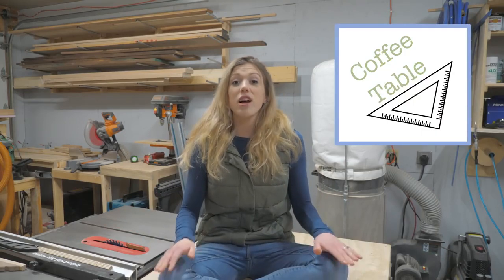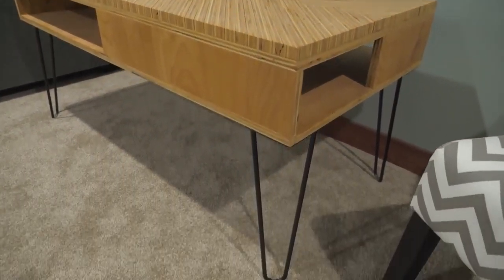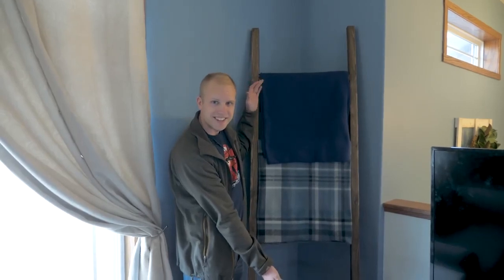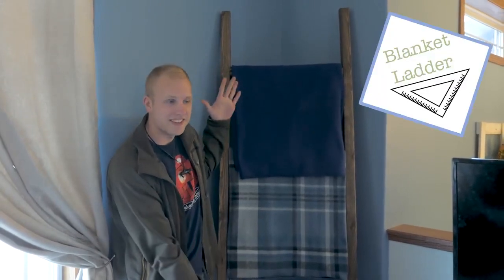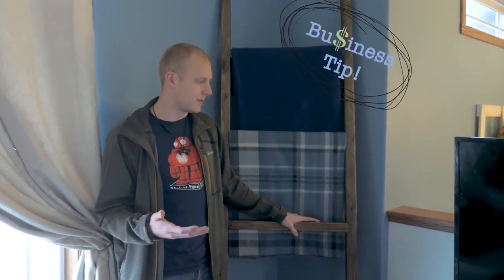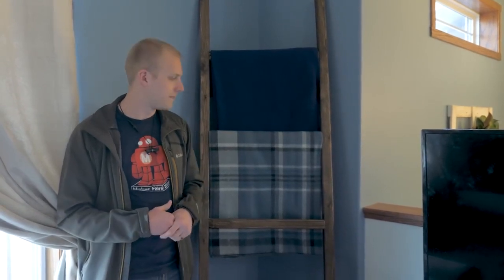Woodworking projects for beginners - a total beginner's guide to woodworking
Woodworking Description
woodworking projects that sell -

Woodwork plans and projects.

Diy- woodworking projects that sell fast.

Woodworking projects that sell fast-this video is about woodwork plans and projects  woodworking projects that sell fast.

8 easy diy woodworking projects to sell in 2020 that are simple to make at home..

Most profitable woodworking projects to build and sell.

Make money with these five wood projects that sell fast.

Wood projects that sell fast| easy for beginners.

5 projects that you can sell | woodworking business.

Beginners wood working projects and plans that sell fast and well.

Search terms: wood projects that make money  most profitable woodworking projects to build and sell  small woodworking project ideas  easy woodworking projects to sell  making money off of woodworking projects  wood projects that sell on ebay  easy rustic wood crafts to make  wood crafts that sell at flea markets  small woodworking ideas.

A couple woodworking tricks that.

Channel for weekly woodworking projects.

Money off of woodworking projects.

Online woodworking projects at home.

On a lathe woodworking projects to.

Short list of woodworking projects.

Projects that sell on ebay.

Sell my woodworking projects.

How i sell my woodworking projects on facebook.

If you've been looking for easy and efficient woodworking projects to sell  this might just be the video for you!..

You'll learn easy woodworking projects with scrap wood and how to diy small scrap wood projects.

Learn easy woodworking projects.

wood projects that make money  most profitable woodworking projects to build and sell  small woodworking project ideas  easy woodworking projects to sell  making money off of woodworking projects  wood projects that sell on ebay  easy rustic wood crafts to make  wood crafts that sell at flea markets  small woodworking ideas.

Projects woodworking projects that.

8 easy diy woodworking projects to sell in 2020 that are simple to make at home.

Easy wood craft projects to sell  video is about scrap wood projects plans & easy wooden projects to sell.

woodworking projects for beginners -

 Easiest woodworking projects for beginners.

Scrap wood projects for beginners.

Of the easiest woodworking projects for beginners.

We have compiled a list of 27 of the easiest woodworking projects for beginners...

Wood projects for beginners.

Wood projects for absolute beginners.

10 awesome diy wood projects for absolute beginners.

5 must-have woodworking tools for beginners diy | woodworking quick tips.

How i got started in hand tool woodworking and first projects for the beginner.